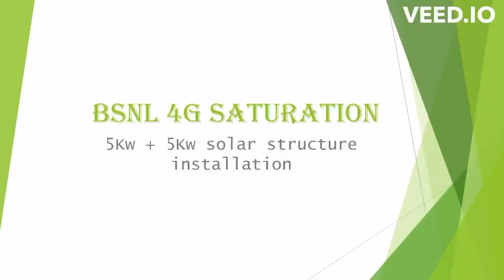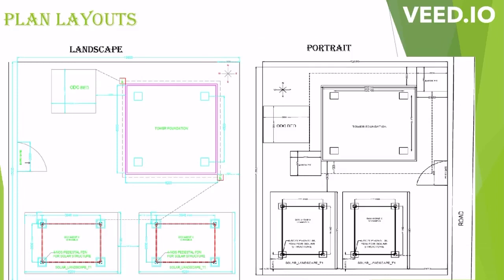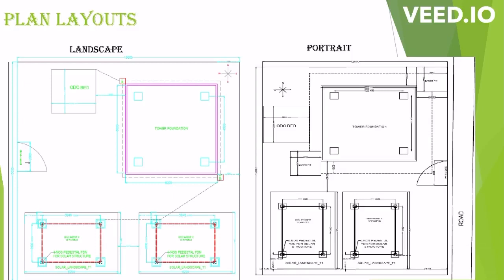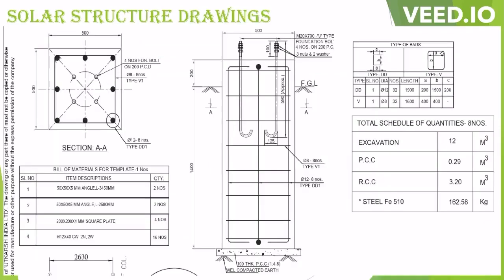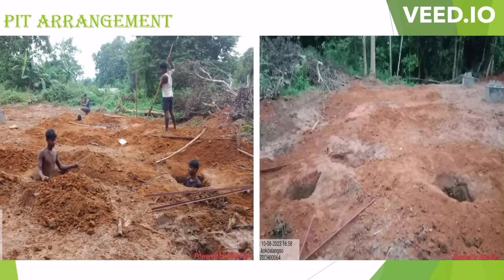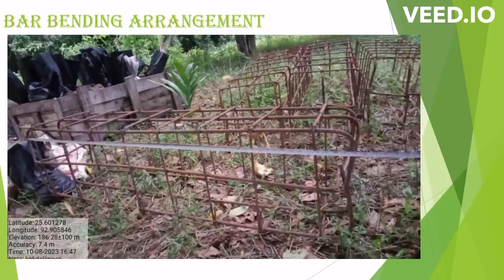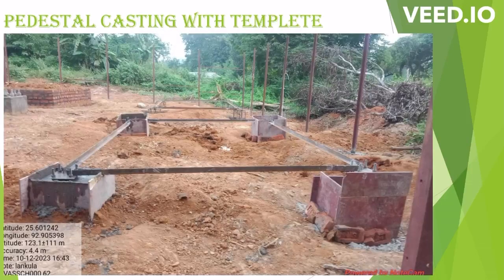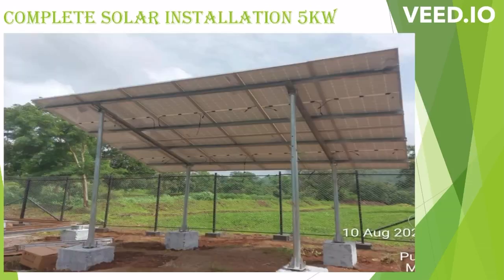Solar Structure Installation for BSNL 4G Saturation Project